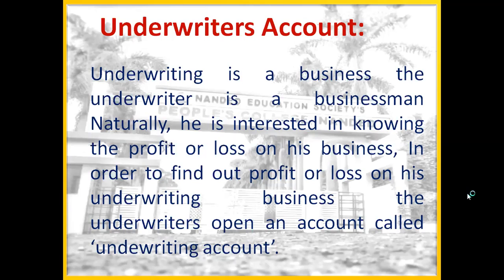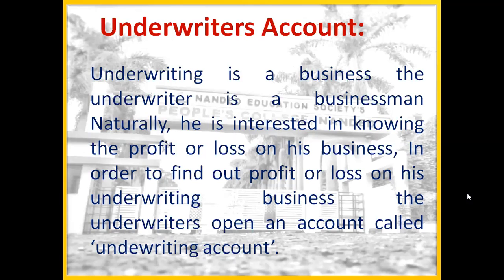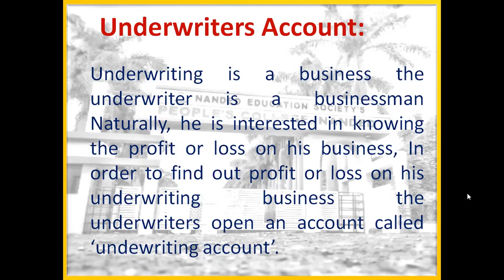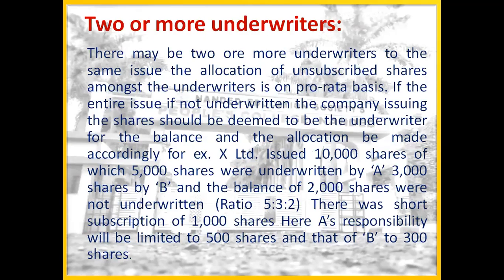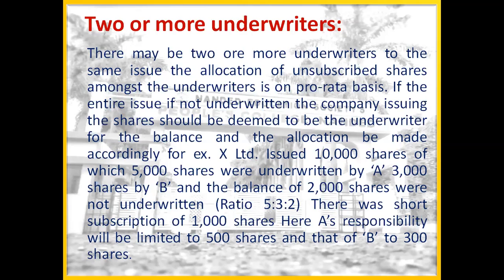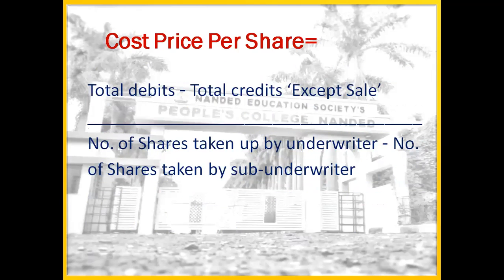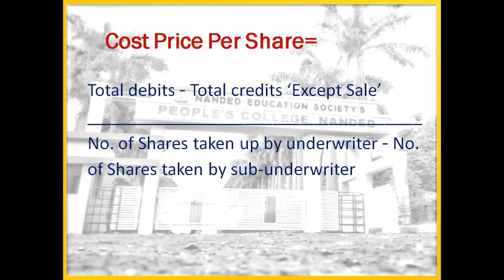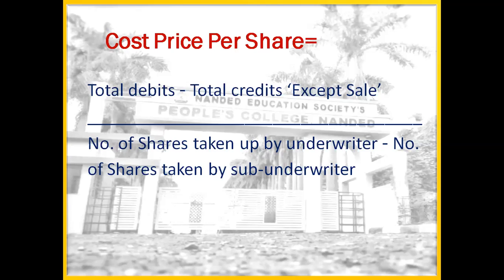14 B Com TY V Sem Topic 3 Underwriting of Shares-I, Dr. V. D. Jadhav, People's College, Nanded.